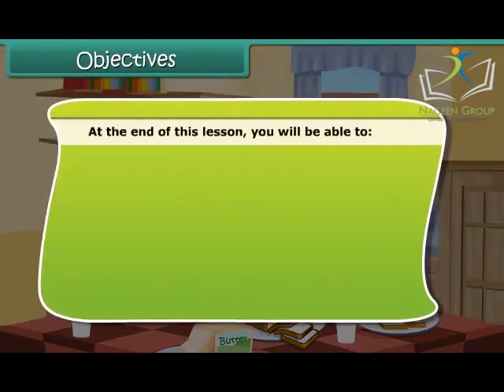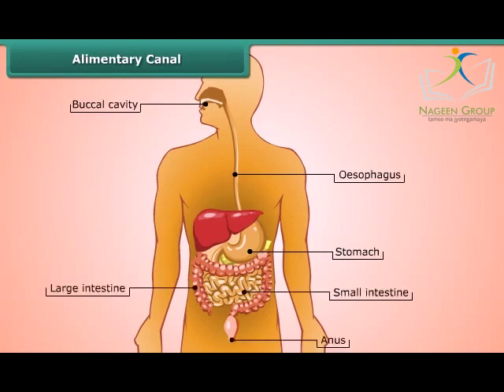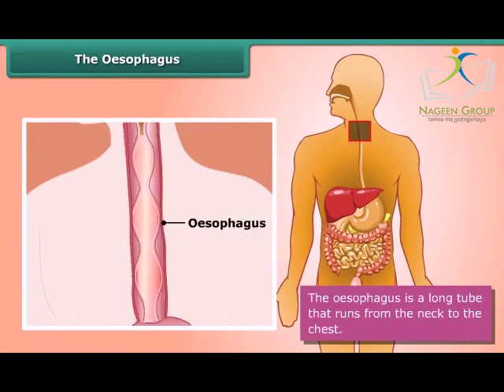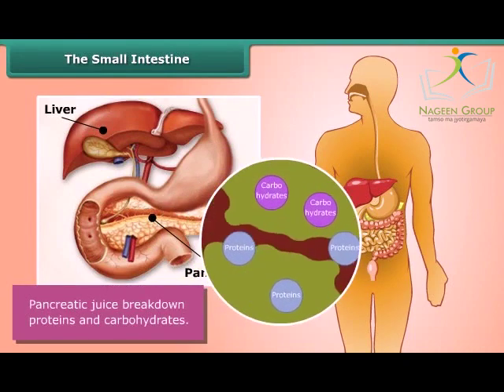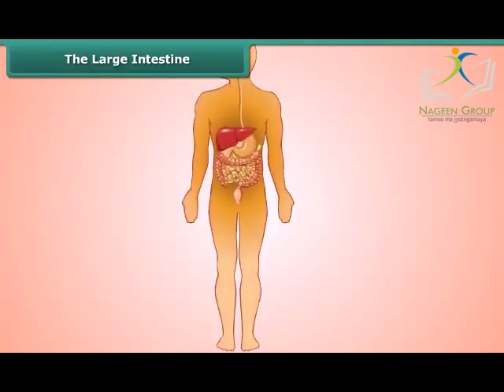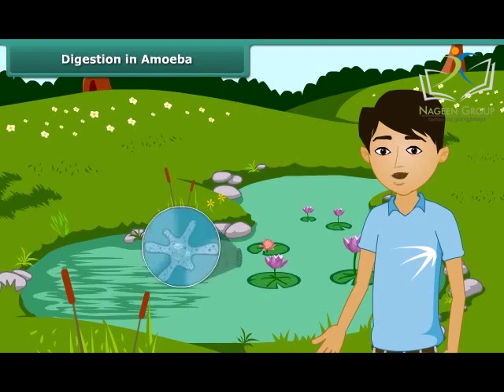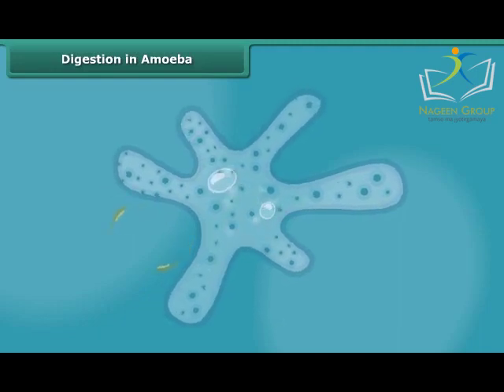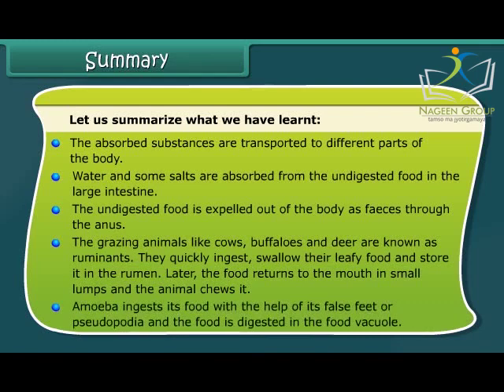Class 7 Science || Chapter Nutrition in Animals || CBSE